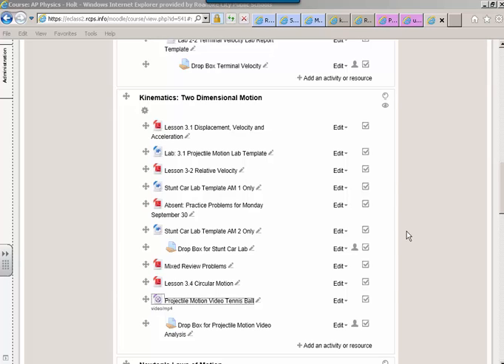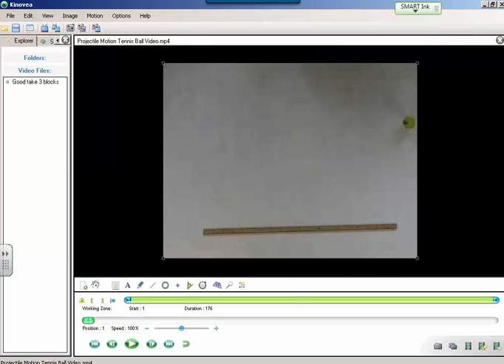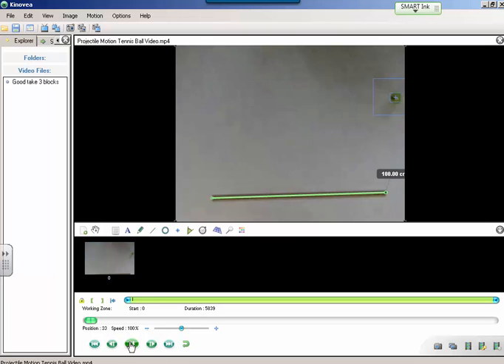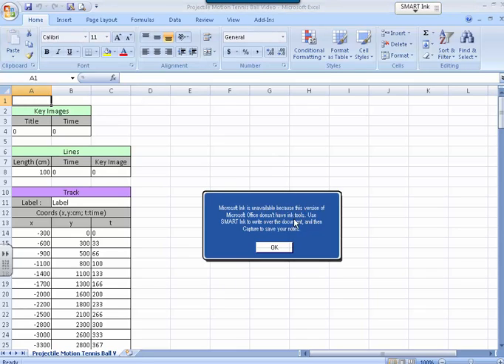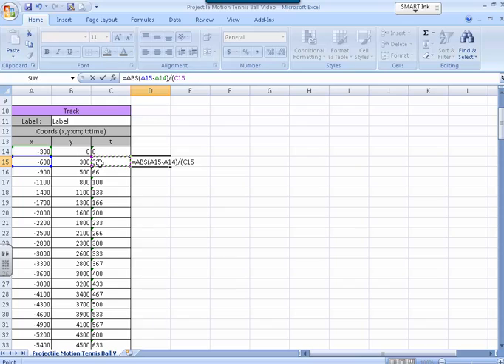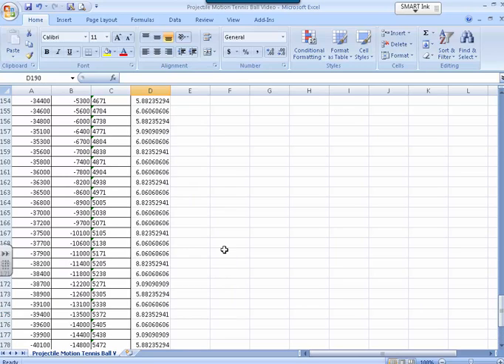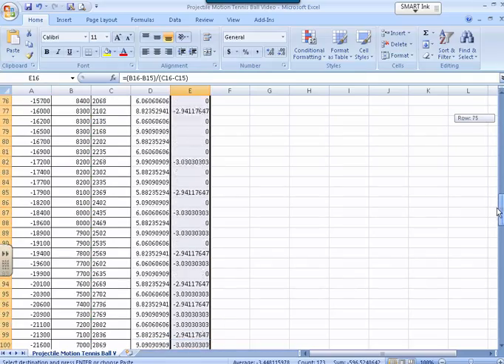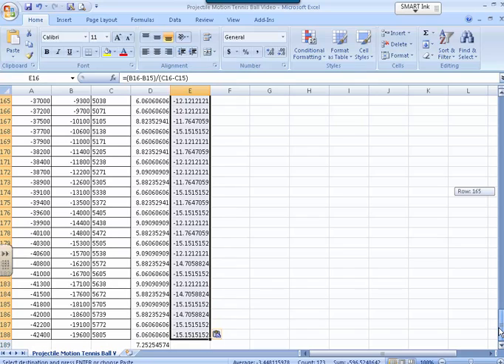Projectile Motion Tennis Ball